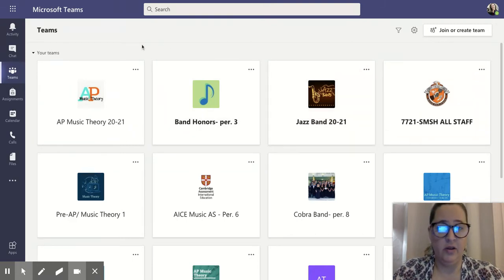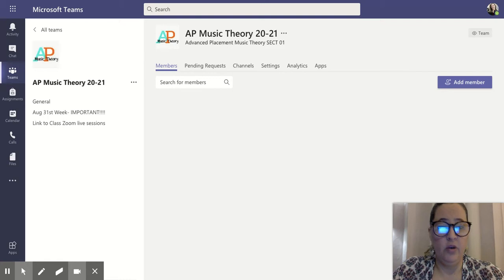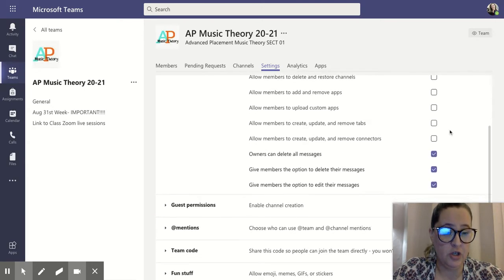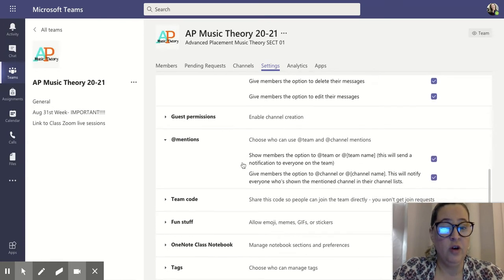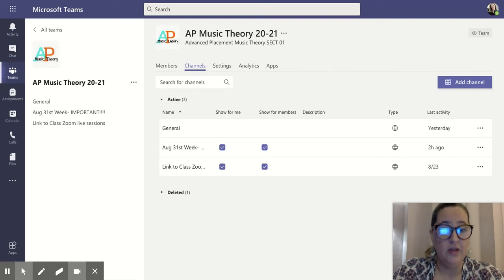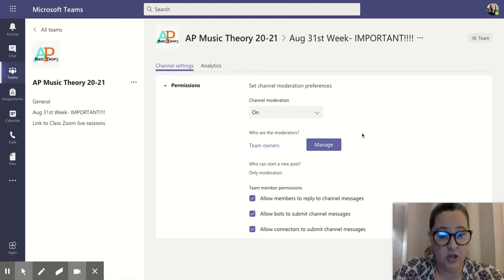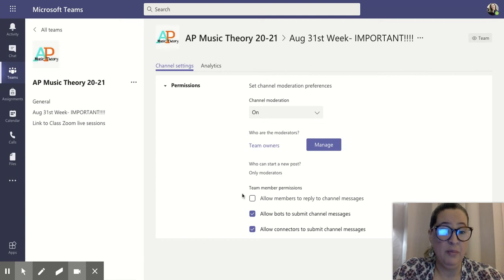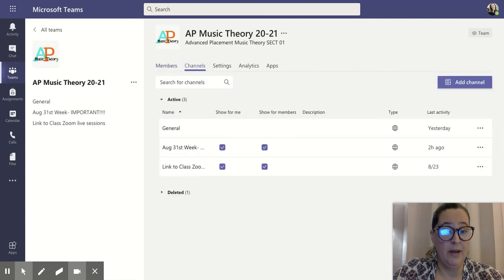Microsoft Teams- how to manage who can reply!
How to change the settings in Microsoft Teams so students can't comment on channels or @Team anyone.